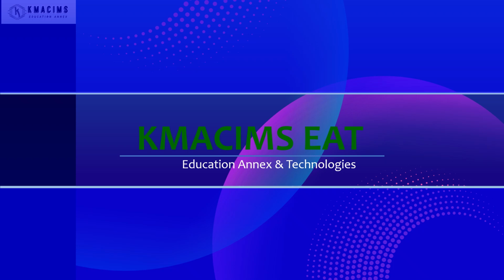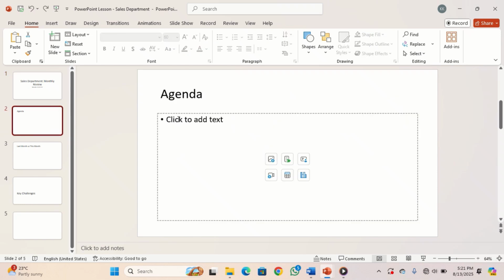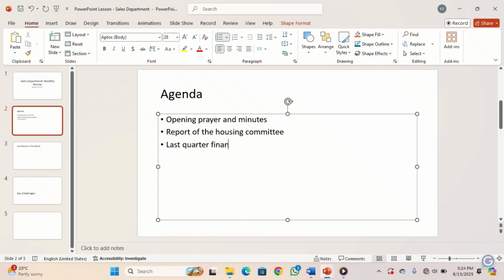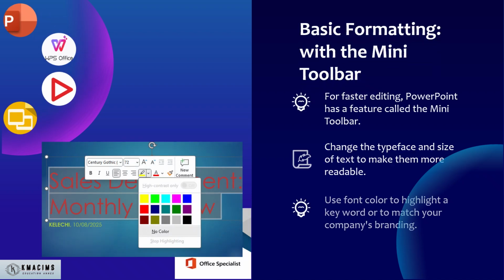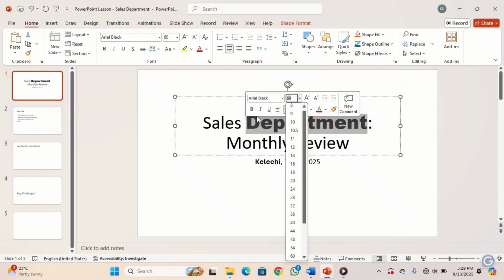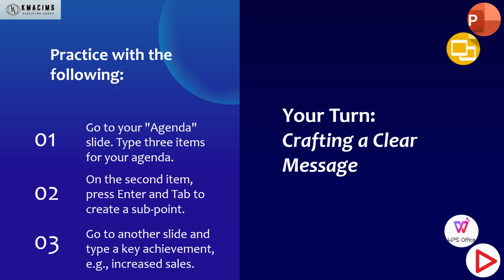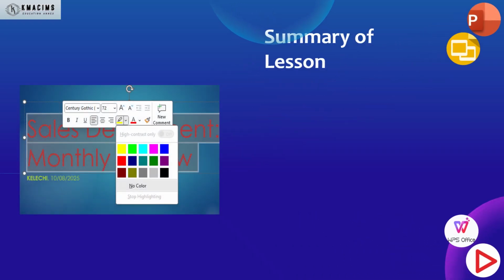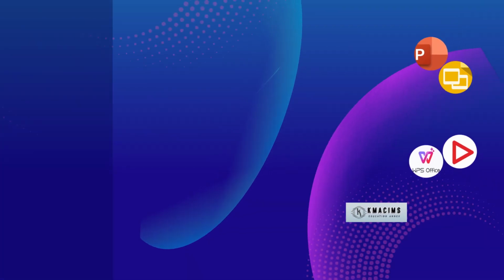PowerPoint Tutorial: How to Format Text (Fonts, Bullets, Alignment)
The most brilliant message can be lost if your text is unreadable. If your audience is squinting or confused, you've already lost them. This lesson will teach you the essential rules of text formatting in PowerPoint to make your message clear, professional, and powerful.

In this video, you will master:
✅ The power of bullet points to make text scannable.
✅ Pro Tip: How to create sub-points using the Tab key.
✅ How to use the Mini Toolbar for lightning-fast formatting.
✅ The simple rules for using Bold, Color, and Alignment effectively.
✅ How to avoid the #1 mistake that makes slides look unprofessional.

The "Microsoft PowerPoint Foundations" course is a complete guide for anyone looking to master the art of creating effective and engaging presentations.